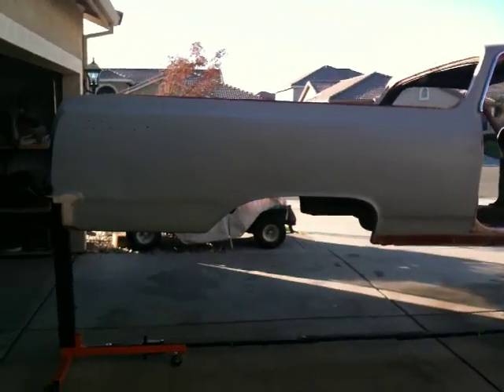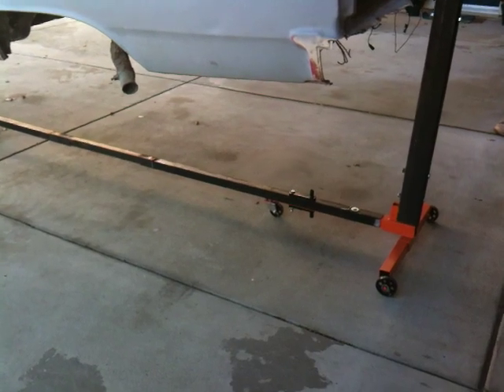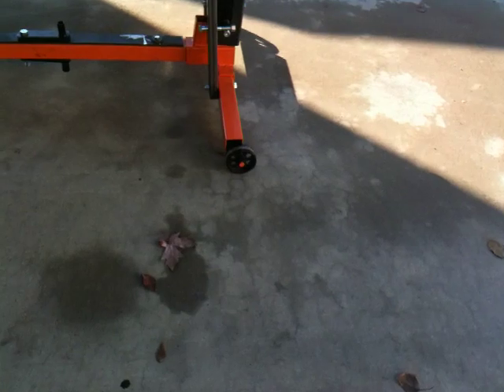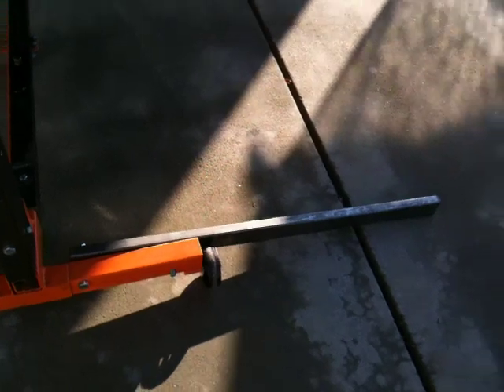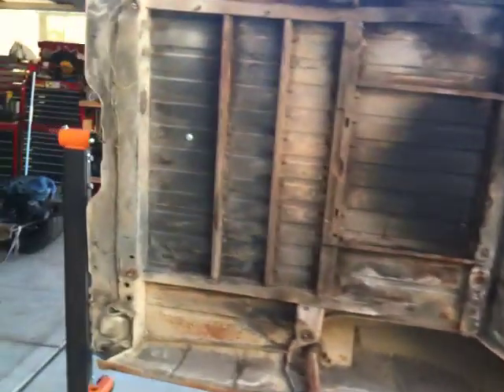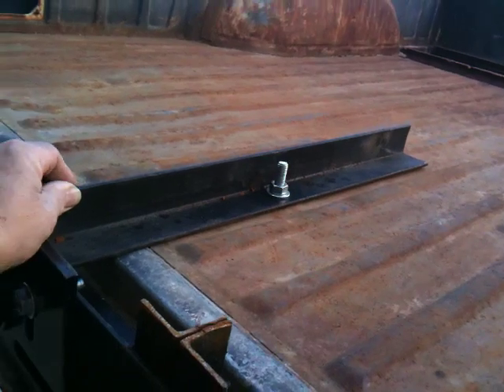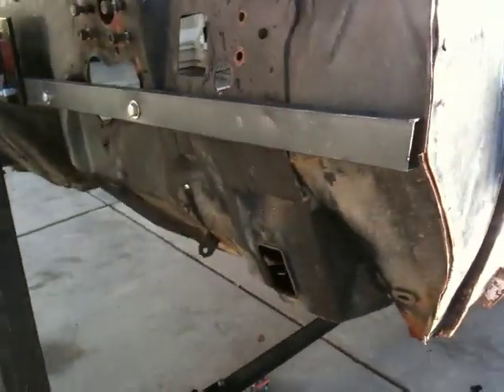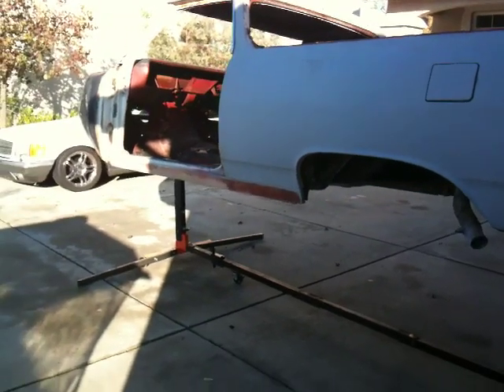homemade car rotisserie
build your own rotisserie save hundreds.